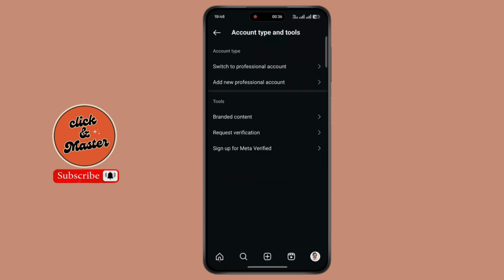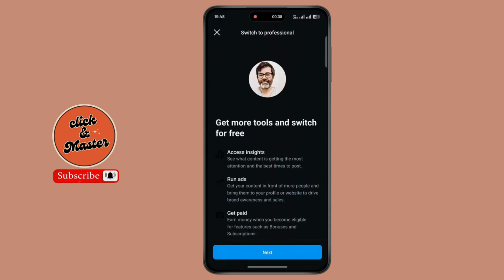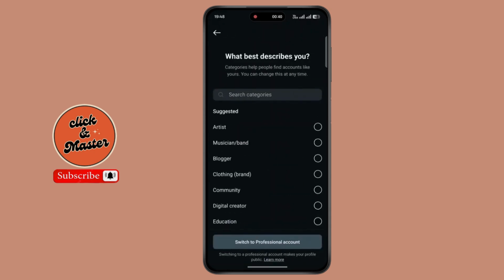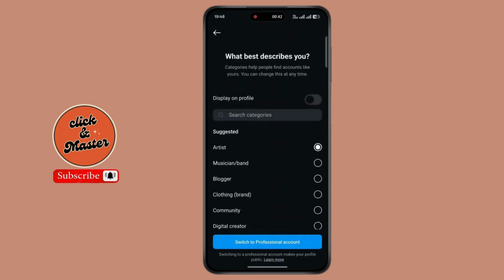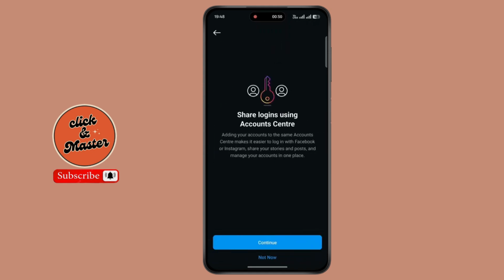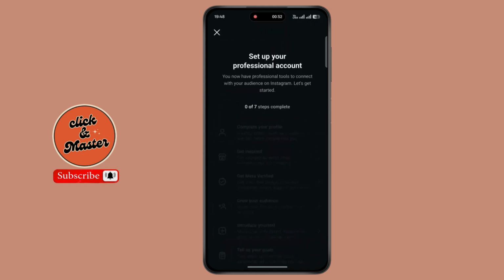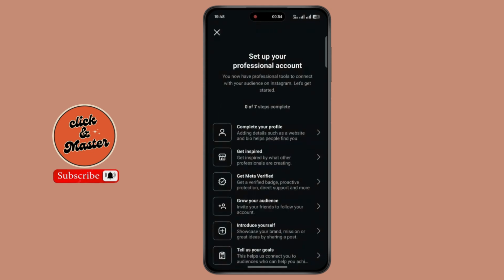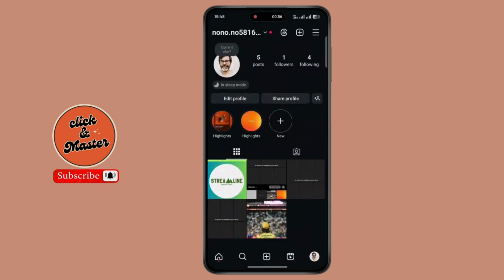How To See Who Visited Your Instagram Profile ?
Welcome to our step-by-step guide on "How to See Who Visited Your Instagram Profile!" Have you ever wondered if there’s a way to check who’s been viewing your Instagram profile? In this video, we’ll show you how to track profile visitors on Instagram and reveal some common myths and features available within the app. Although Instagram doesn’t provide a direct feature to see who visited your profile, we’ll explore alternative ways to track interactions and gain insights into your audience.

In this video, we will show:

Ways to track Instagram profile visitors
How to check Instagram story viewers
Instagram insights and how to use them
Myths about profile visitors on Instagram